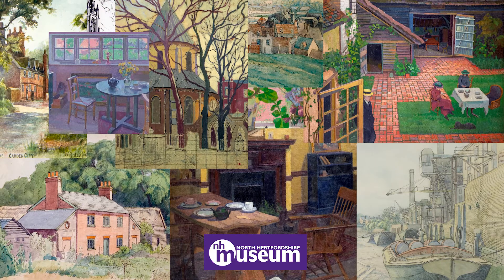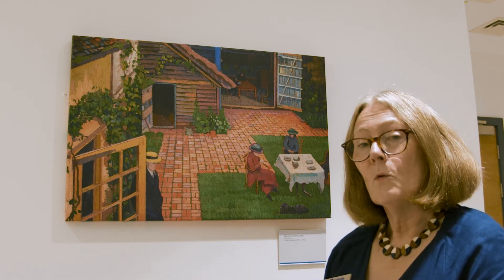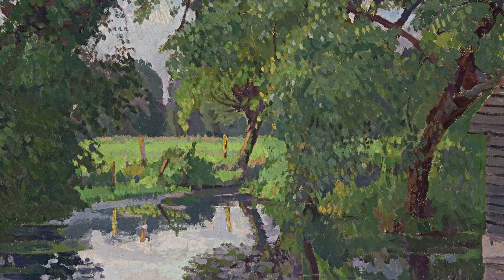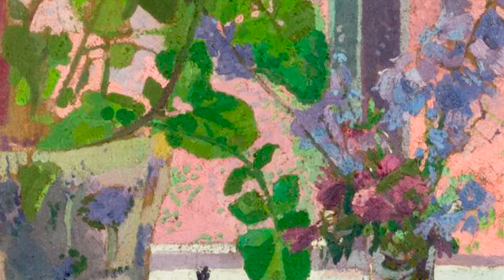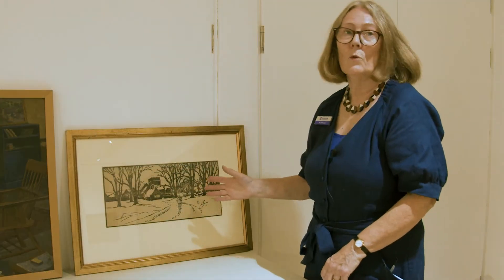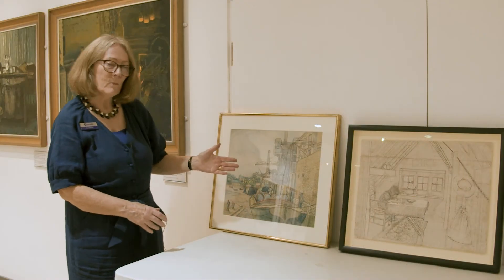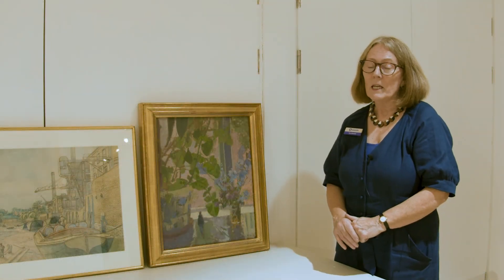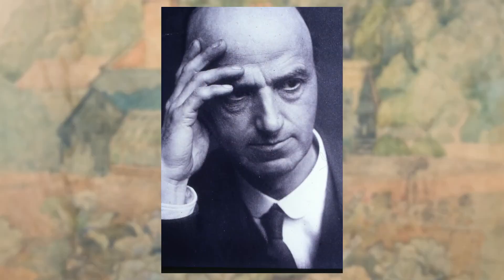William Ratcliffe - 150 Years - Museum Art Gallery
Ros Allwood looks at the life and works of the Camden Town artist, William Ratcliffe, on his 150th Birthday.